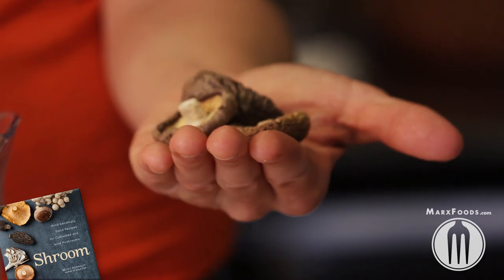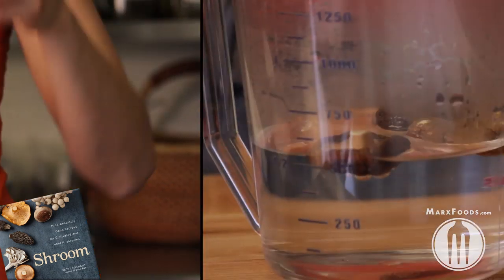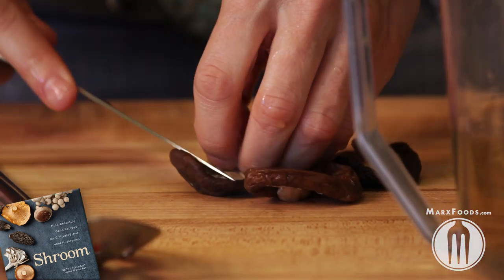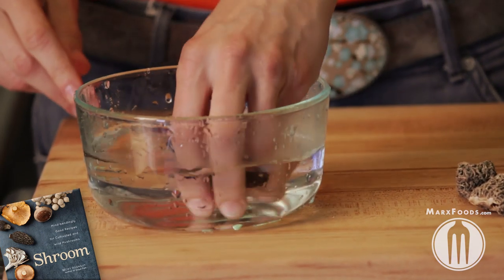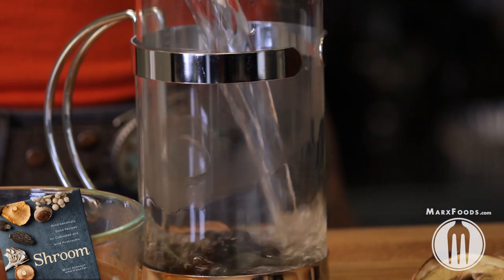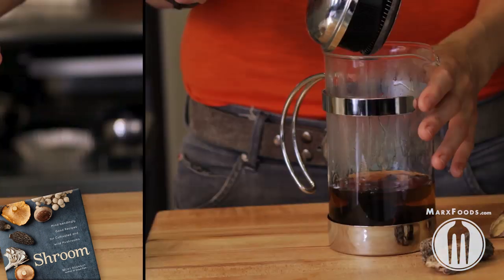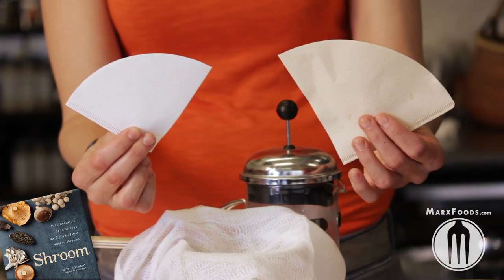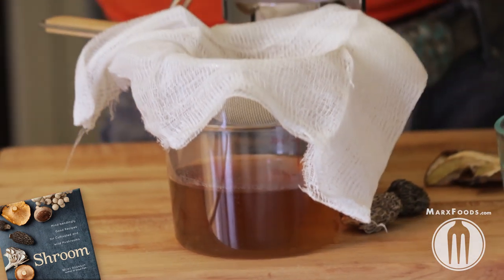How to Rehydrate Mushrooms